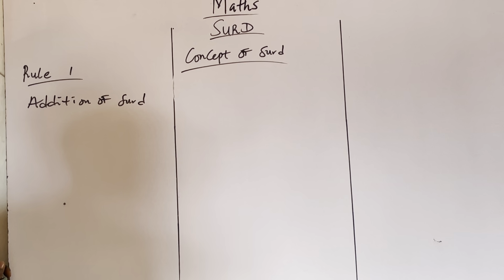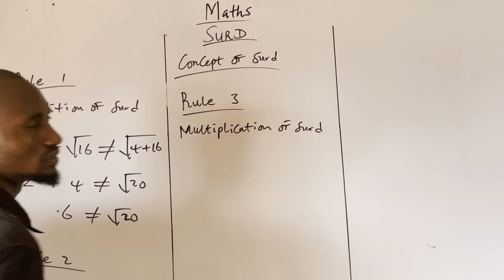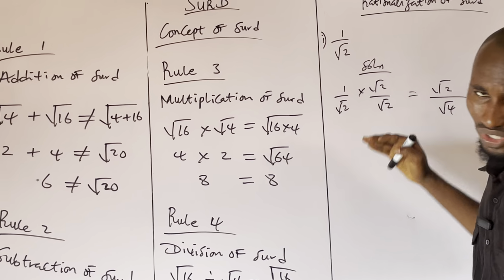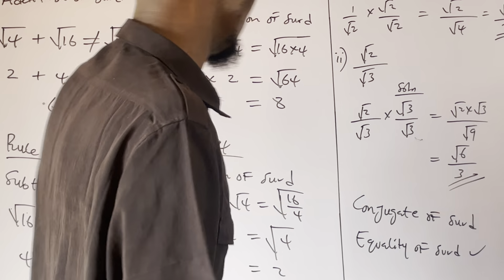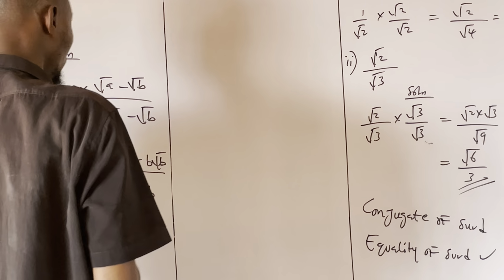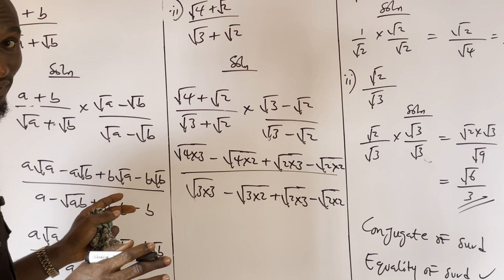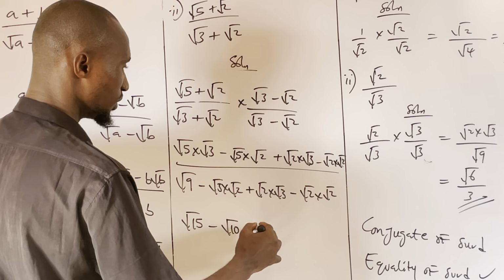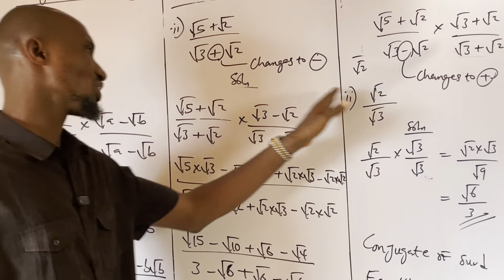Concept of Surd